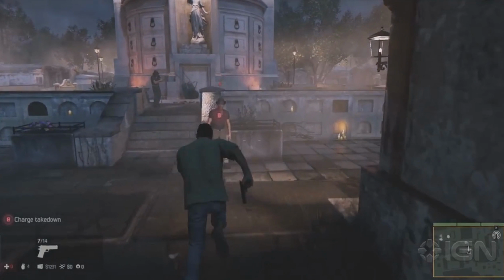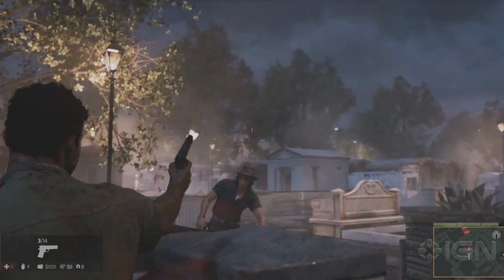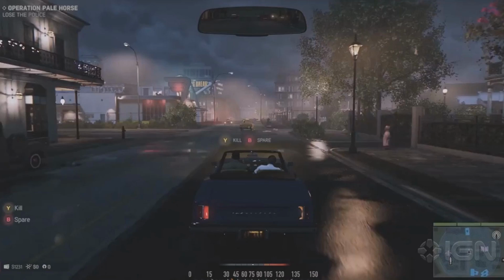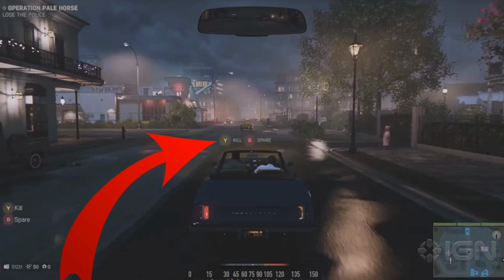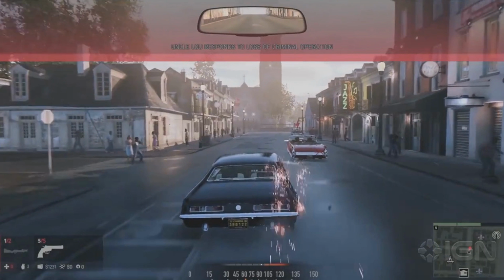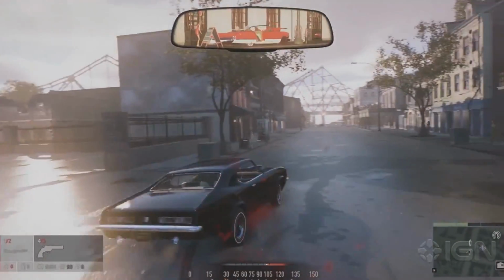Mafia 3 Gameplay Reveal - In-Depth Analysis!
Mafia is back and looking better than ever!!!